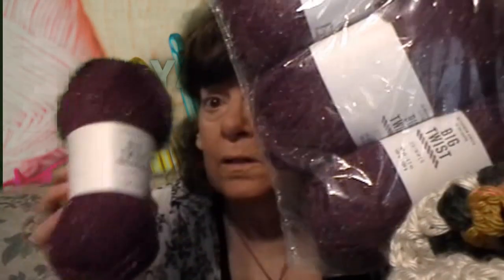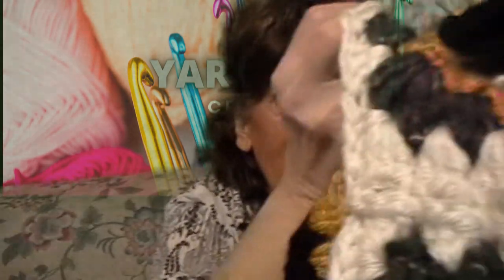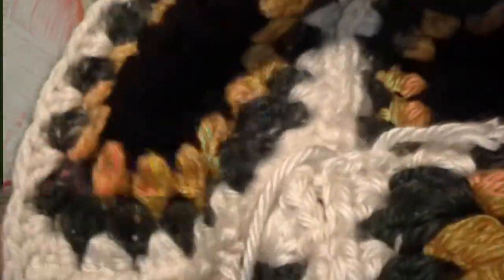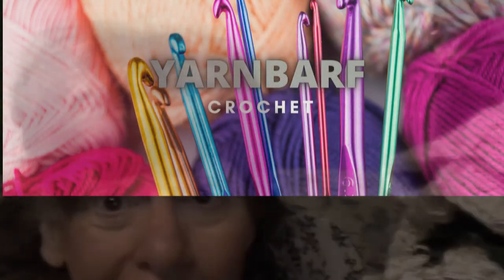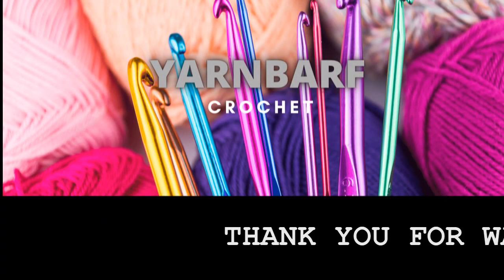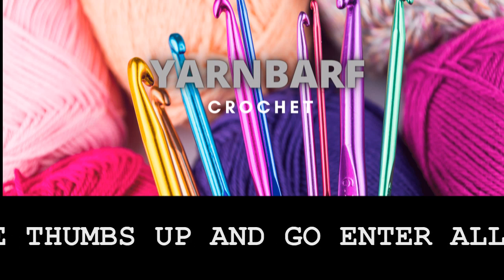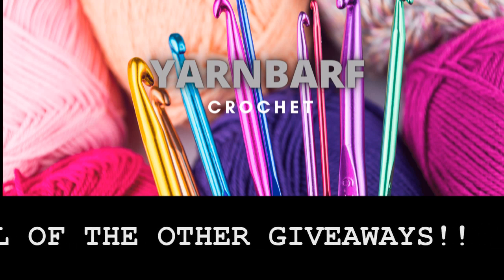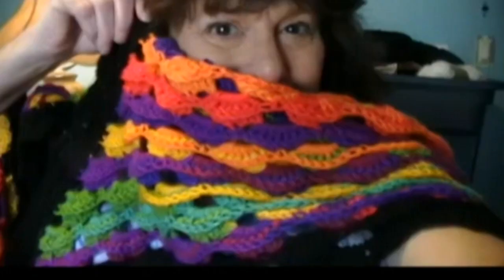An update on what I am giving away in conniesjustbecausecollabgiveaway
I have decided to upgrade the prize package for my semi-finalist
winner.  Since you took the time to show me support and leave a
comment, you deserve a nice prize!

The Grand Prize winner that Connie from @justanotherstitch will be
receiving a Shawl in a Ball and a Furls Hook!!

on right now!!  Get busy and enter them all, lol!!

God Bless and I would very much appreciate a thumbs up!
Christy aka YARNBARF